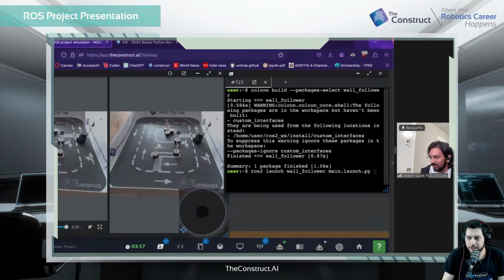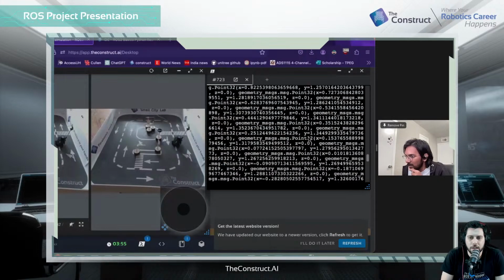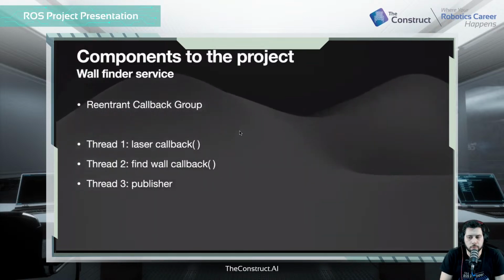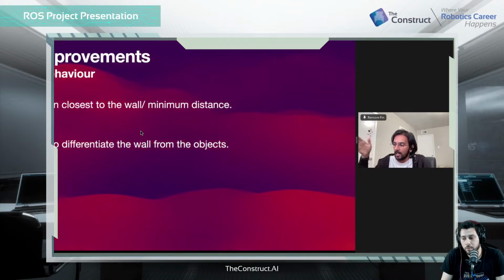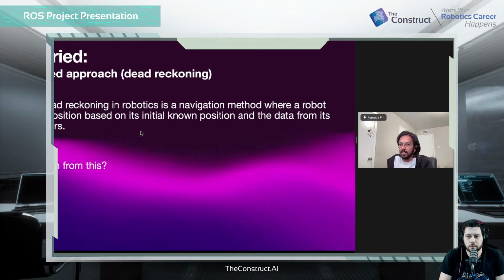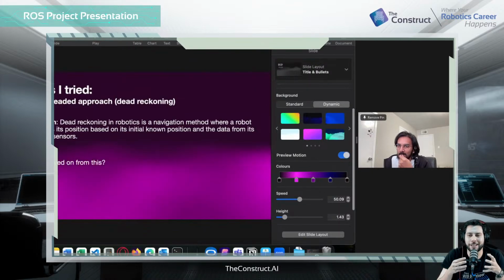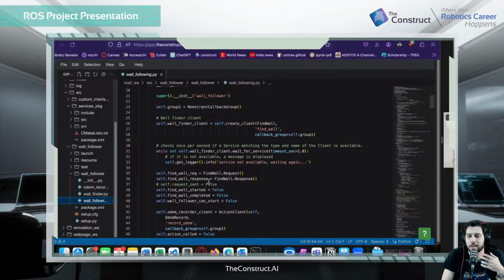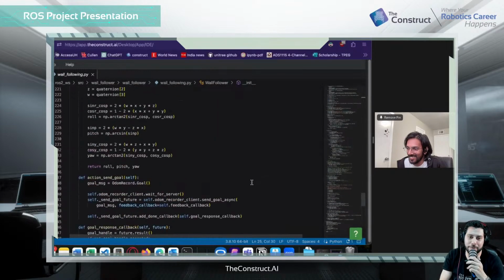Utkarsh Gupta ROS 2 Basics Python Project Presentation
Utkarsh Gupta will do a presentation of his ROS project built during his completion of the ROS 2 Basics Python course. In this presentation, Utkarsh Gupta will show how he made a Turtlebot 3 robot perform a straight line following behavior as well as execute a service that commands the robot to move in a square route, recording the odometry with action server.